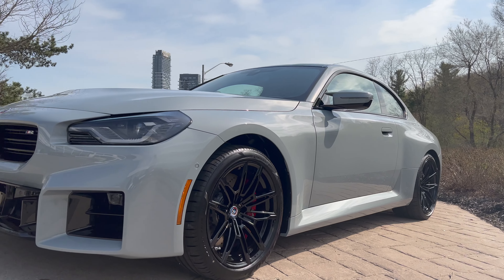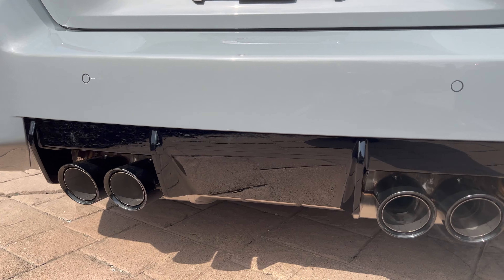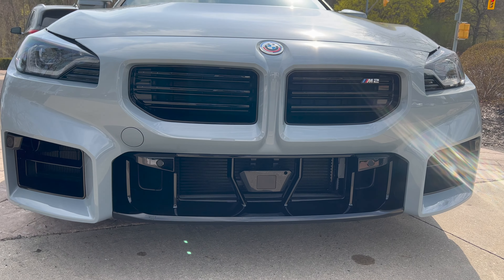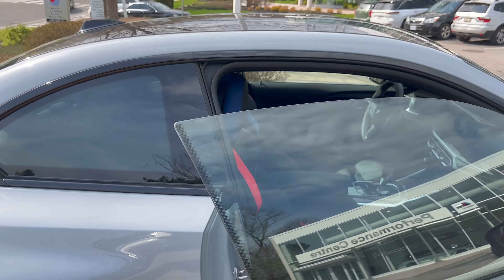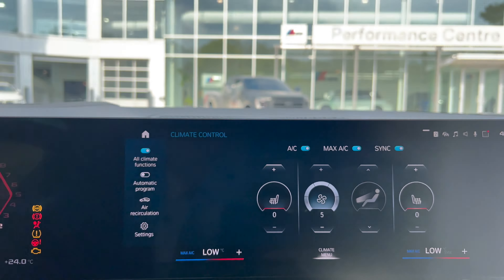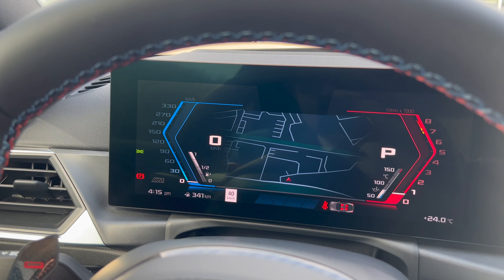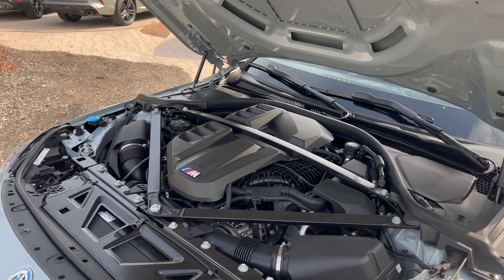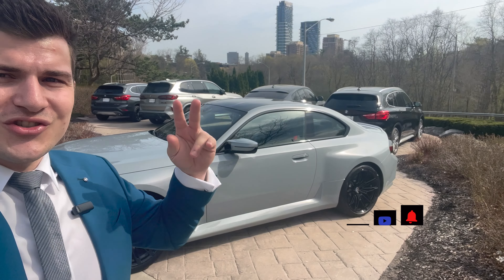First Look At Brooklyn Grey 2023 BMW G87 M2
Here is a quick walk around for the new BMW M2.
Vehicle Specs:
Base MSRP
$76,500.00
No Charge Scheduled Maintenance 3yr/60k
$0.00
Premium Package
$3,100.00
M Compound Brakes, Red
$750.00
Shadowline Headlights
$500.00
M Carbon Roof
$1,900.00
M Seat Belts
$400.00
Carbon Fibre Trim
$1,000.00
Wireless Device Charging
$350.00
Black Exterior Contents
$100.00
Active Stop and Go Cruise Control
$1200
M Drivers Package
$2,450.00
Brooklyn Grey
$895.00
Black Vernasca Leather w/ M Highlight
$0.00
Total MSRP:
$89,145.00